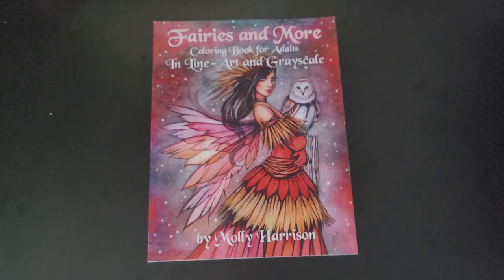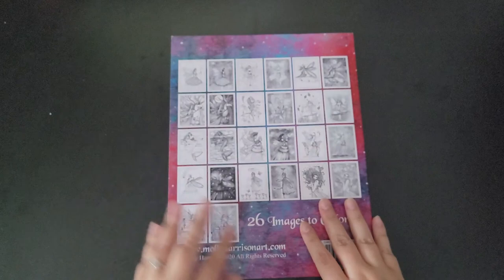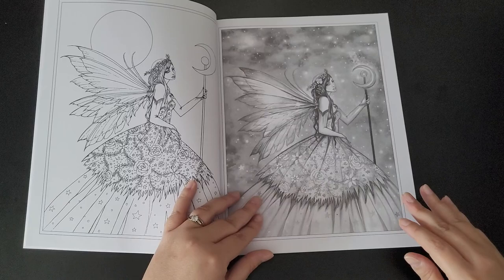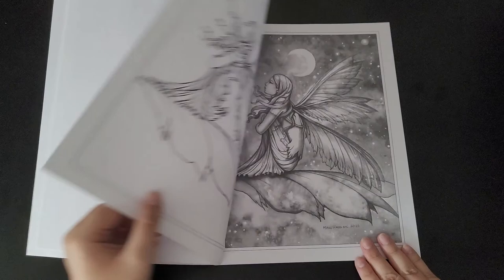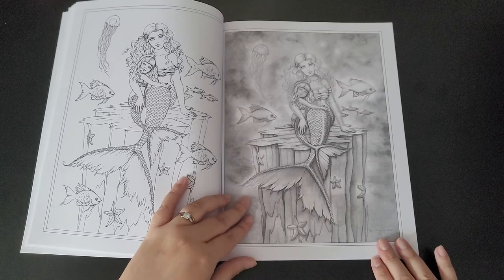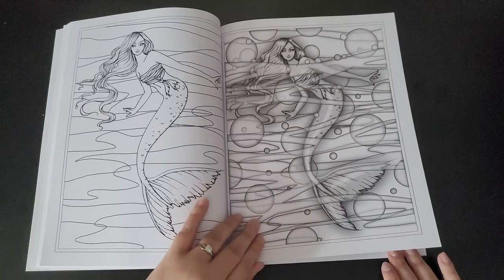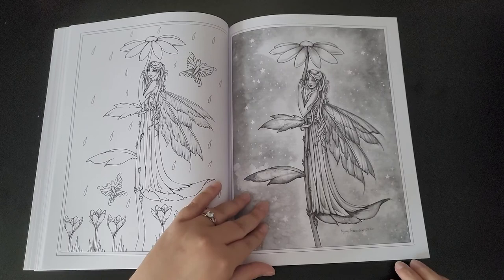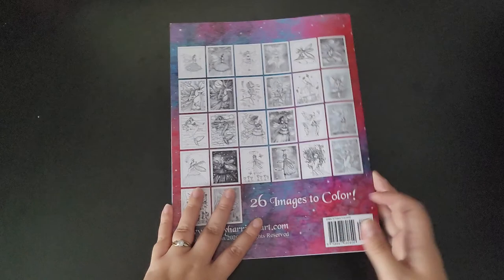Fairies & More Line-art & Greyscale By Molly Harrison FLIP THROUGH.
Hello!
just a flip through of mollys fairies and more book.

please come and join me over at my pagr on facebook theres lots to do over there, even a current giveaway! dont delay get yourself over there to be in a chance to win a mystery colouring book and pencils set!!